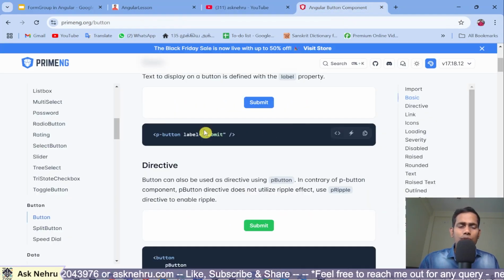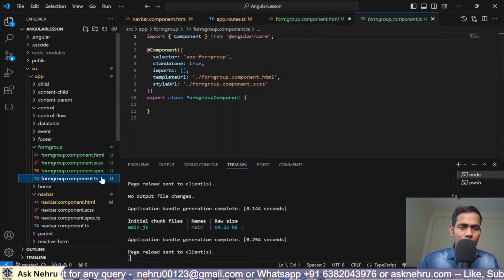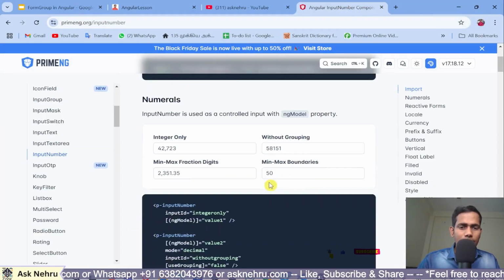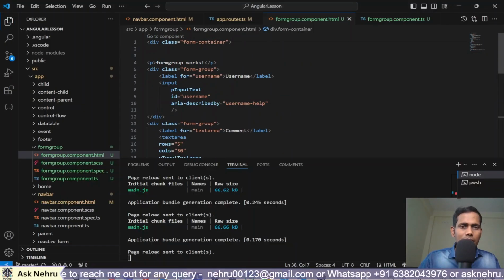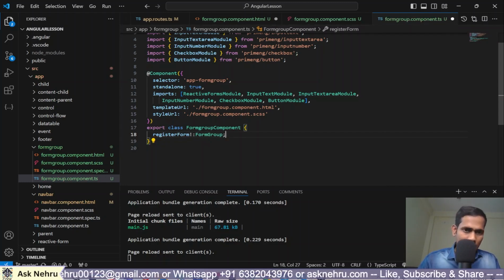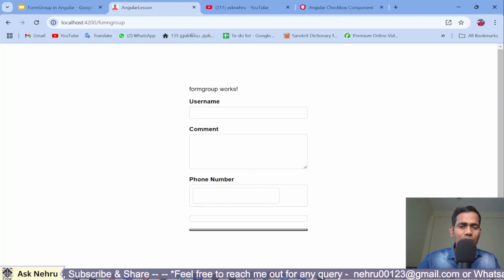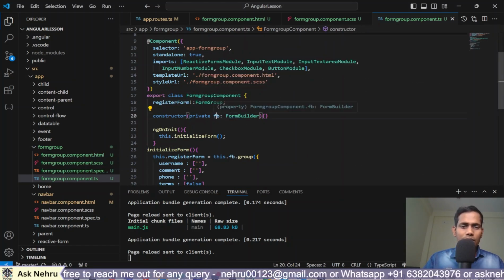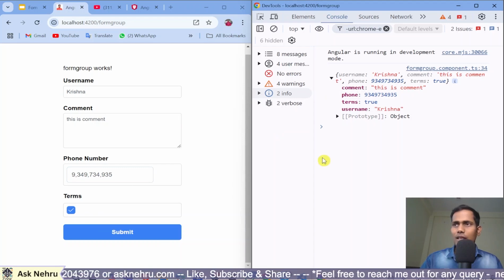Mastering FormGroup in Angular Reactive Forms: Complete Guide for Beginners PART 24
Learn how to use FormGroup in Angular Reactive Forms to create and manage dynamic forms effectively! In this video, I’ll explain the concept of FormGroup, how to group form controls, and the best practices for building scalable forms in Angular. Perfect for developers looking to enhance their skills in form handling.

💡 What You’ll Learn:

What is a FormGroup in Angular?
Creating and initializing FormGroup with multiple controls
Managing form states and nested groups
Validations and advanced use cases of FormGroup